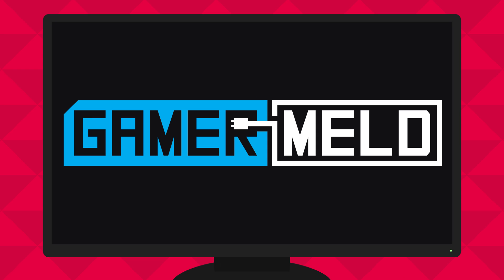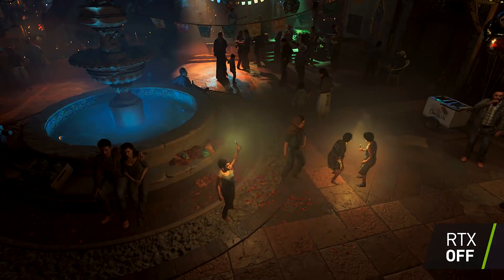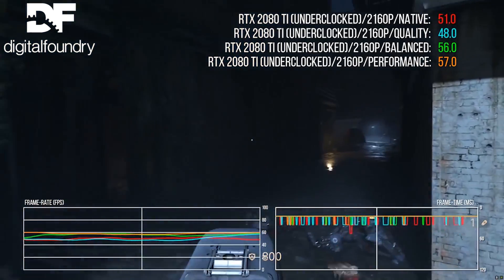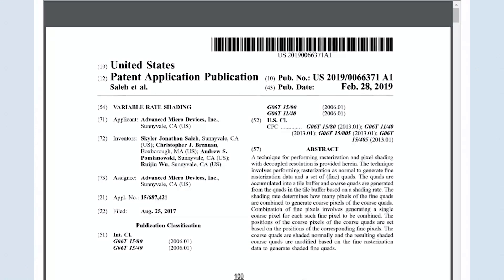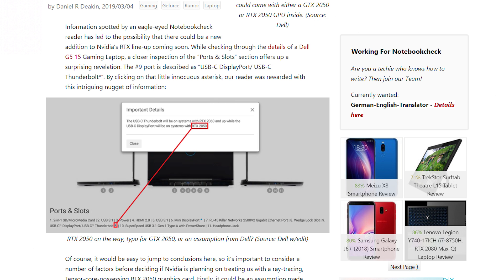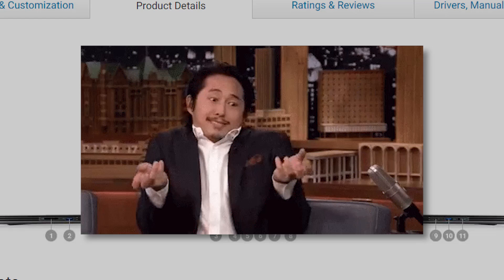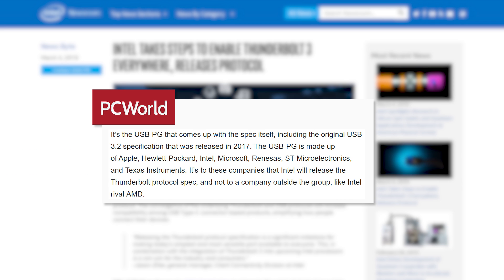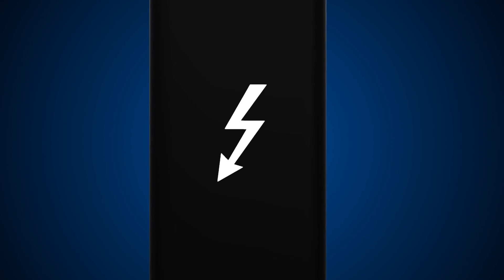Navi GPUs Will Be POWERFUL With This, USB 4.0!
AMD's next generation Navi is getting new tech, is this the RT X 2050 and USB 4.0?!